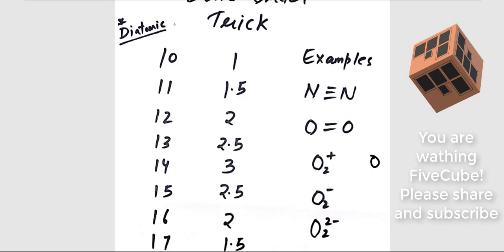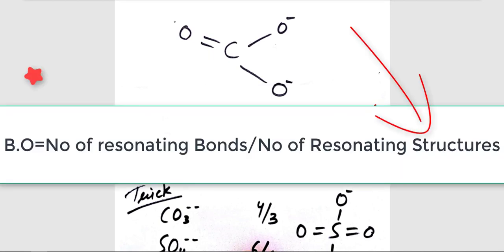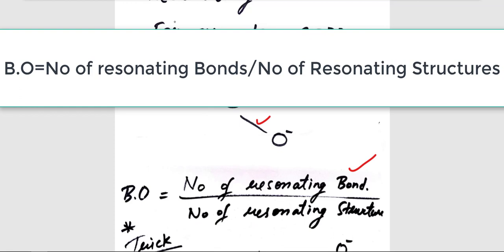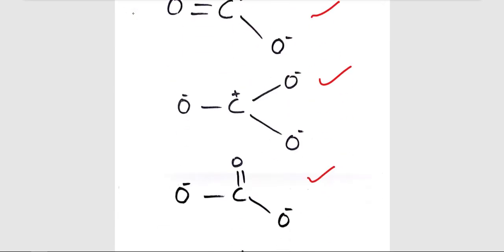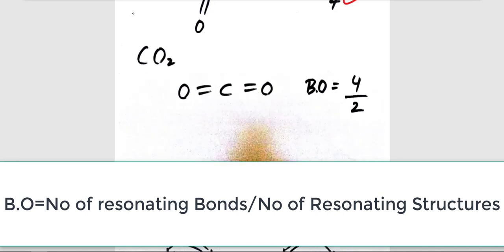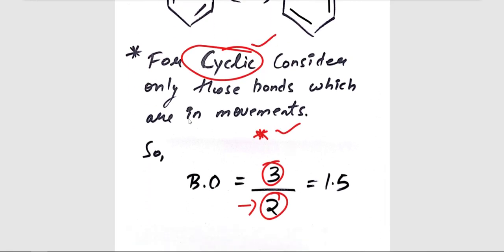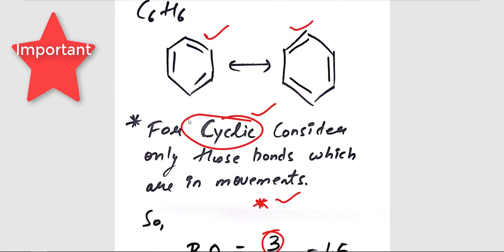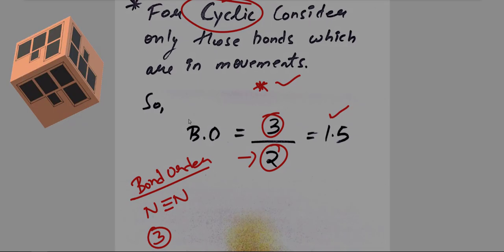Bond Order|Resonating Structures|3.5 Minutes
This is ultra high important video as it covers Trick to find bond order of resonating Structures!